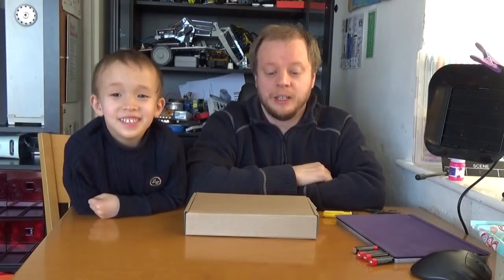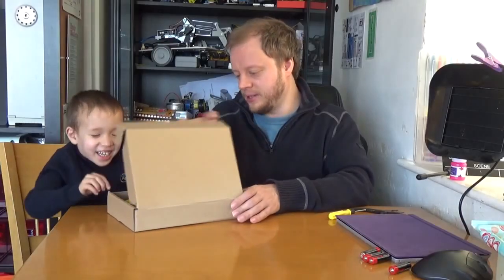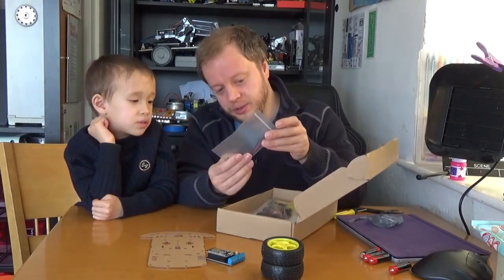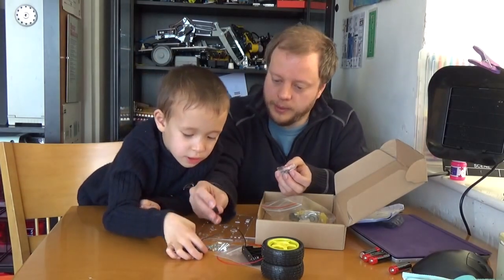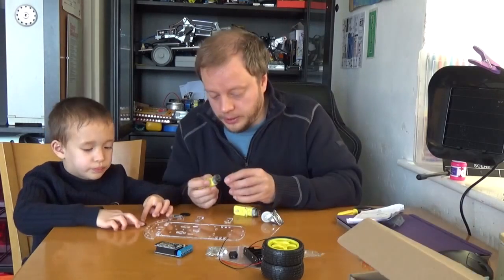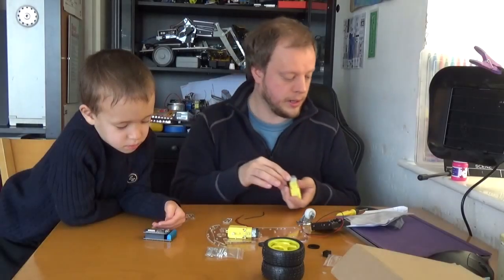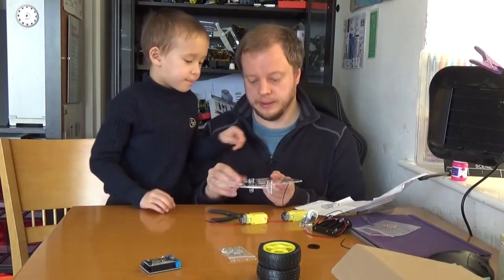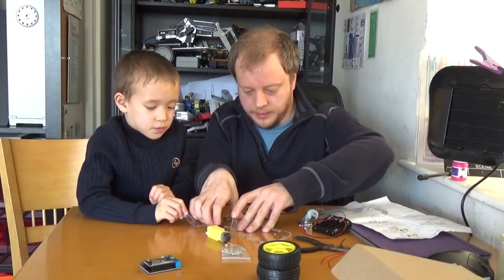Building a NodeMCU Robot Kit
Building one of the inexpensive esp8266 robot kits with my 4 year old son. In this we put it together, discuss some of its shortcomings and what to next.

Uses the esp12e + esp12e motor shield. Thanks to Benjamin Carlyle - here's the docs for that

This is part of my video series having fun with the esp8266.
Previous Video - Esp8266 Design Contest

This is not a paid product placement.